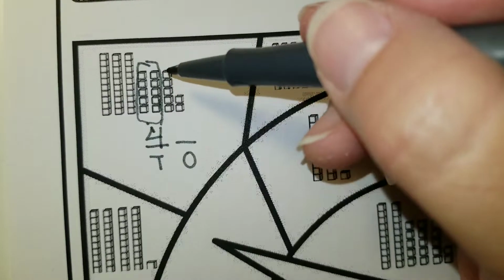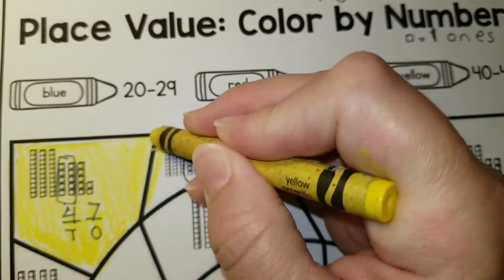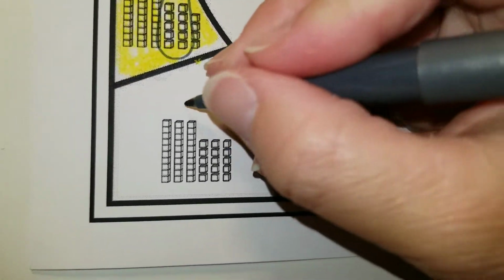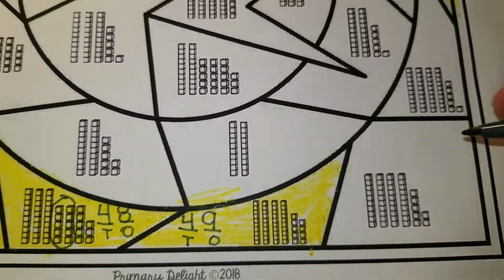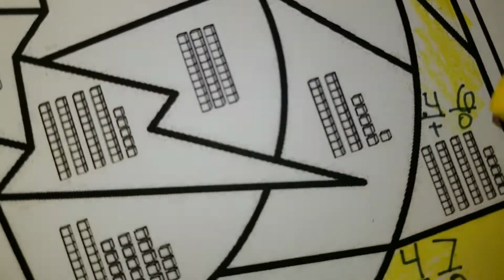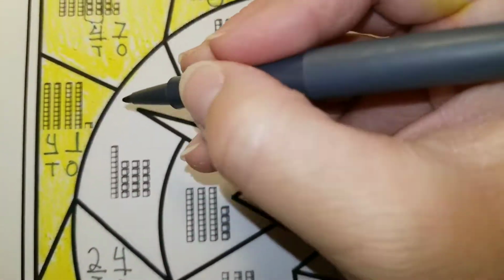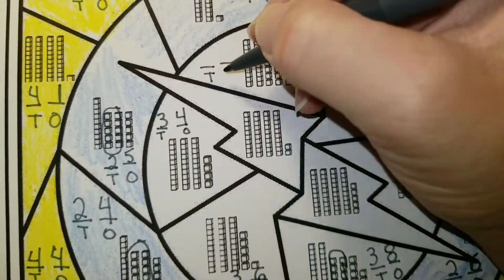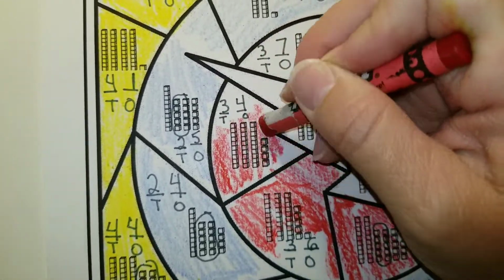Friday/Viernes 5/29 Math Place Value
This is Math lesson for Friday 5/29